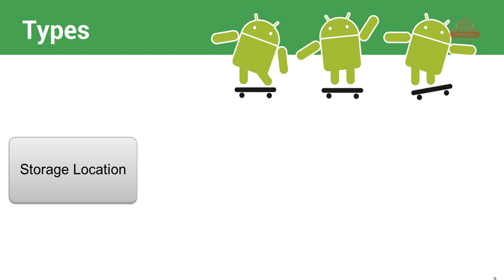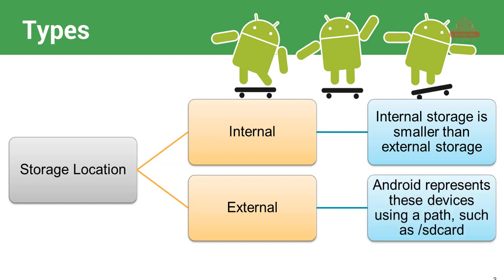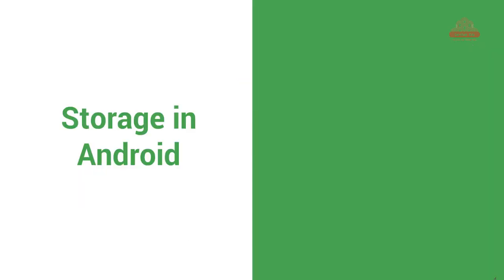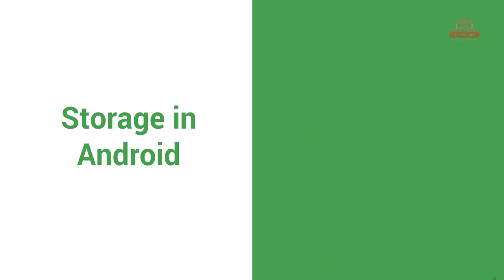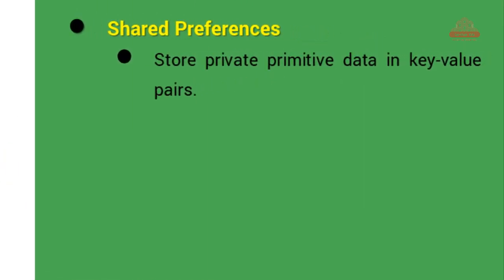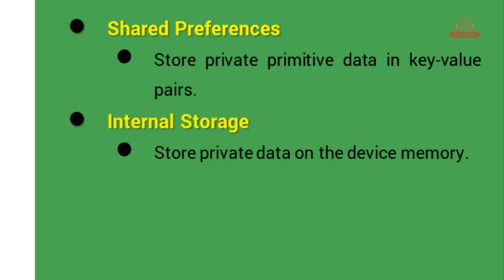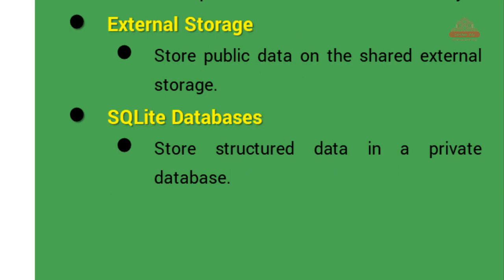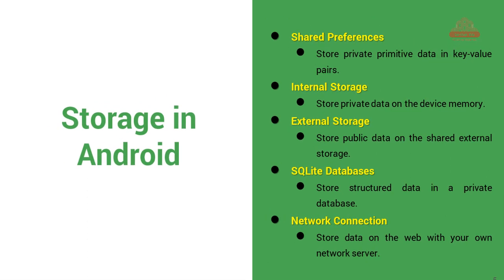Types of storage like Shared Preference, Internal Storage, External Storage, SQLite and Network DB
Internal file storage: Store app-private files on the device file system.
By default, files saved to the internal storage are private to your app, and other apps cannot access them (nor can the user, unless they have root access). This makes internal storage a good place for internal app data that the user doesn’t need to directly access. The system provides a private directory on the file system for each app where you can organize any files your app needs.

External file storage: Store files on the shared external file system.
Every Android device supports a shared “external storage” space that you can use to save files. This space is called external because it’s not a guaranteed to be accessible — it is a storage space that users can mount to a computer as an external storage device, and it might even be physically removable (such as an SD card). Files saved to the external storage are world-readable and can be modified by the user when they enable USB mass storage to transfer files on a computer.

Shared preferences: Store private primitive data in key-value pairs.
If you don’t need to store a lot of data and it doesn’t require structure, you should use SharedPreferences. TheSharedPreferences APIs allow you to read and write persistent key-value pairs of primitive data types: booleans, floats, ints, longs, and strings.
The key-value pairs are written to XML files that persist across user sessions, even if your app is killed. You can manually specify a name for the file or use per-activity files to save your data.

Databases: Store structured data in a private database.
Android provides full support for SQLite databases. Any database you create is accessible only by your app. However, instead of using SQLite APIs directly, we recommend that you create and interact with your databases with the Room persistence library.
The Room library provides an object-mapping abstraction layer that allows fluent database access while harnessing the full power of SQLite.